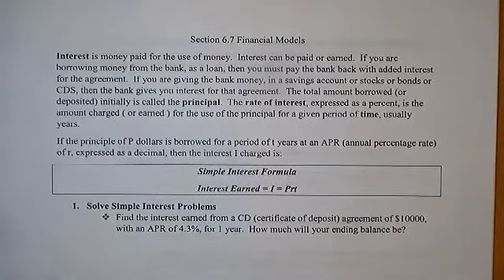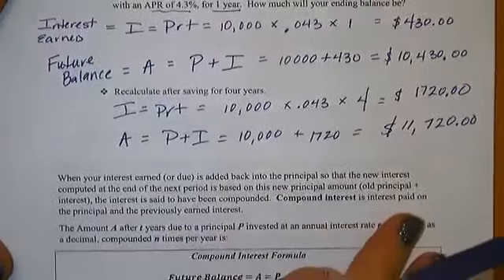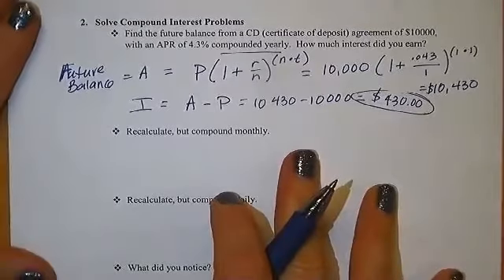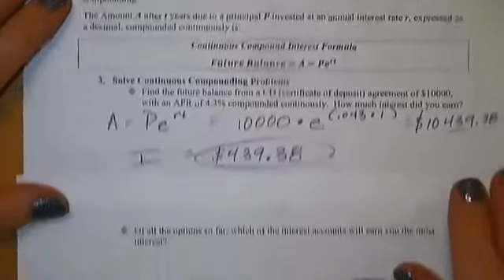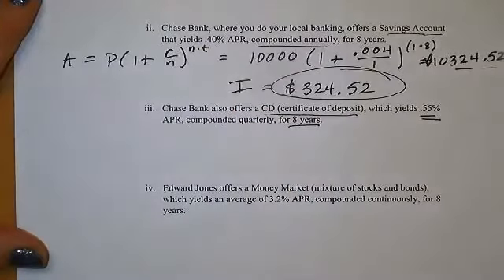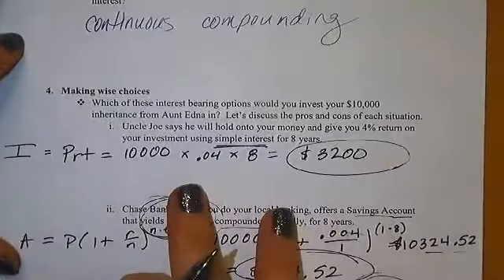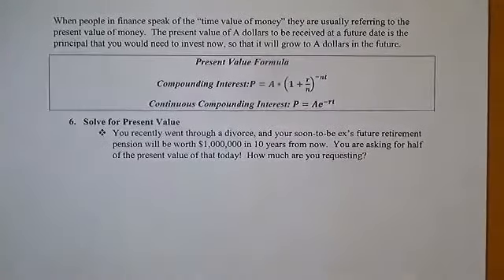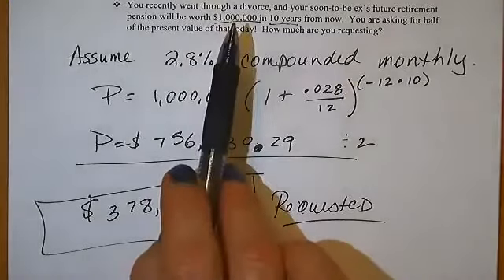MATH136 6.7 Financial Models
This chapter covers financial models, simple interest, compounding interest, continuous compounding, and present value of money.